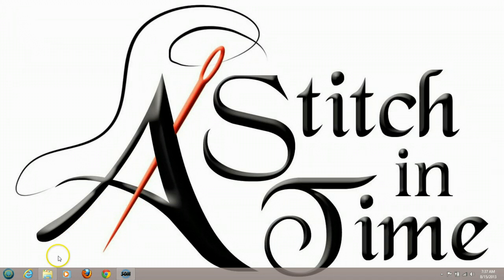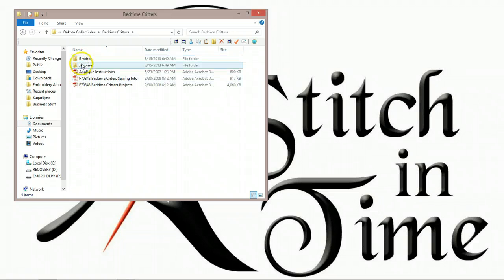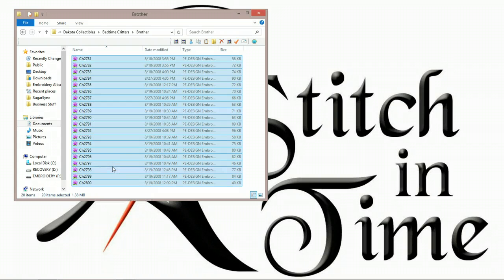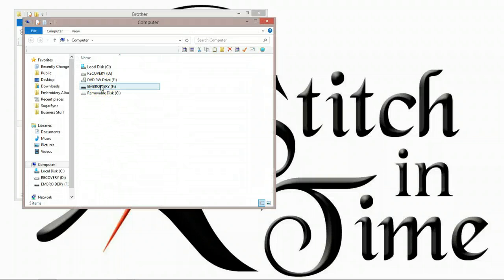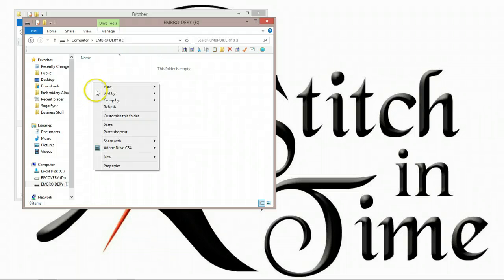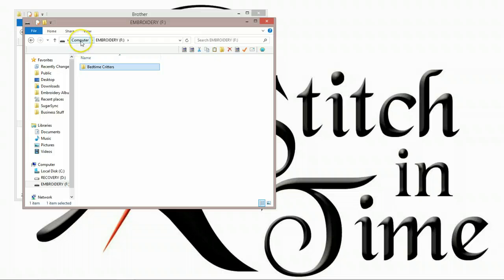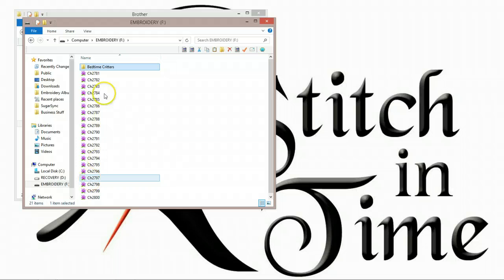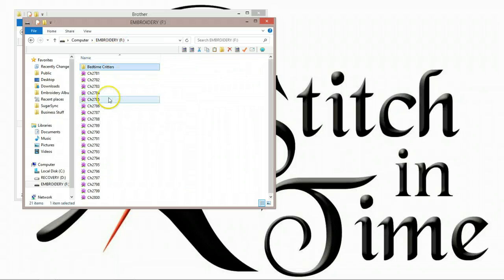Transfer PES Embroidery Files to USB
This is how to transfer our PES embroidery files from our embroidery album on our computer onto a USB memory stick so that our Brother or Baby Lock machines will read them properly.

Click this link to watch the first tutorial on How to Create and Embroidery Album on your computer